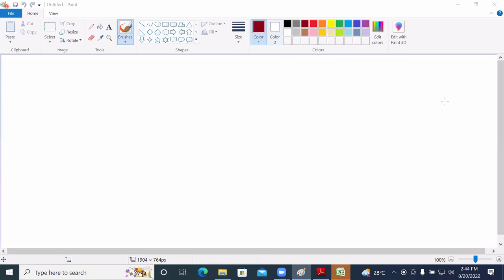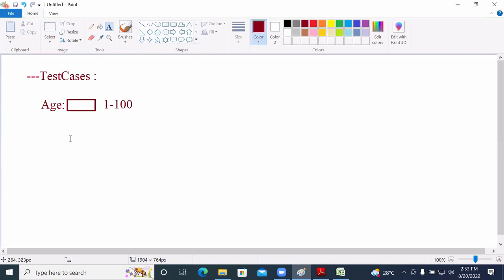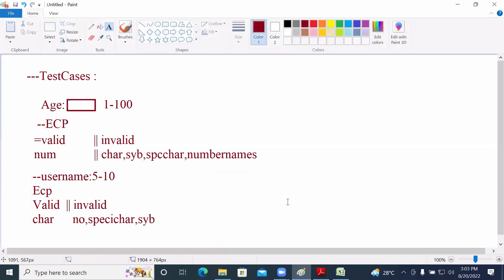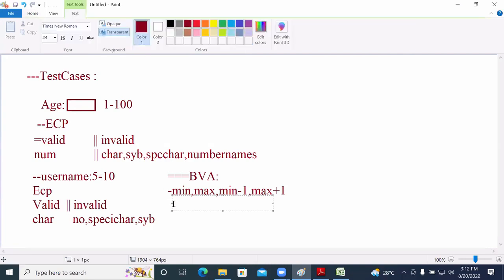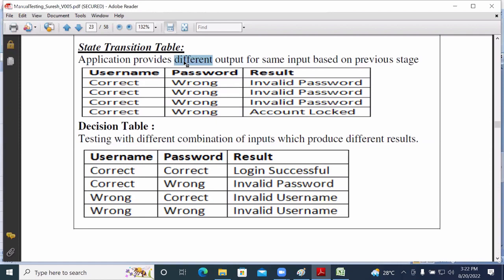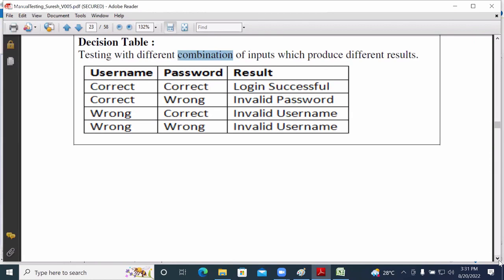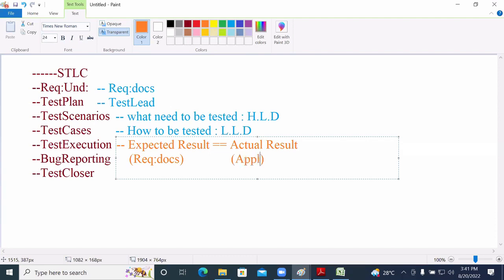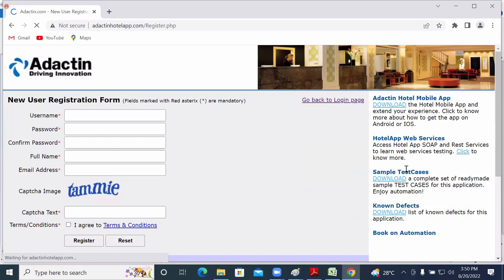20 Aug Selenium Black Box Techniques